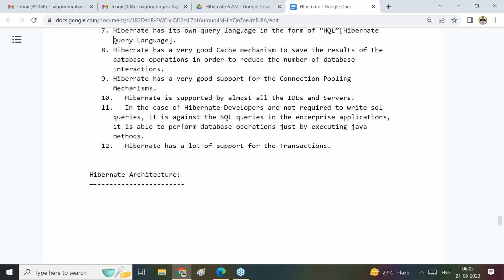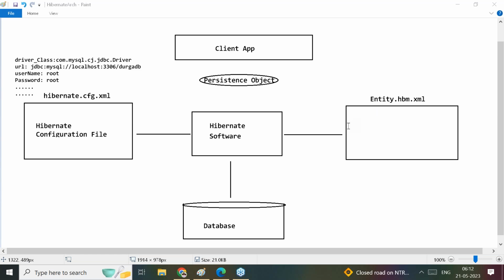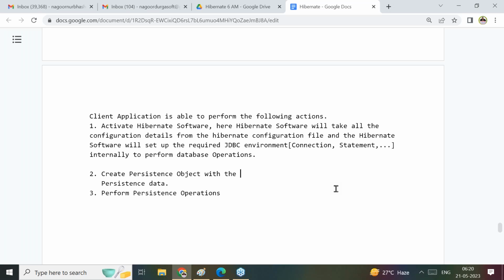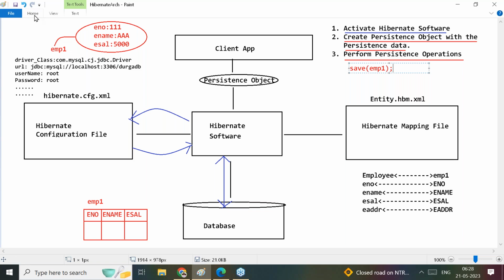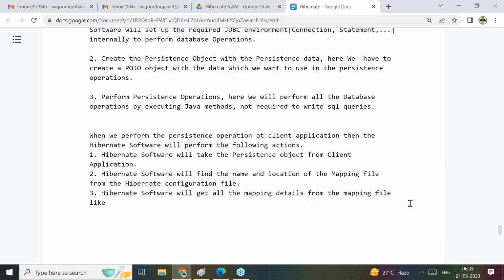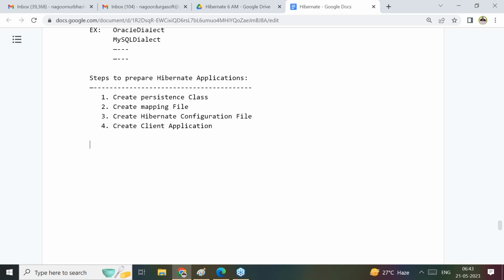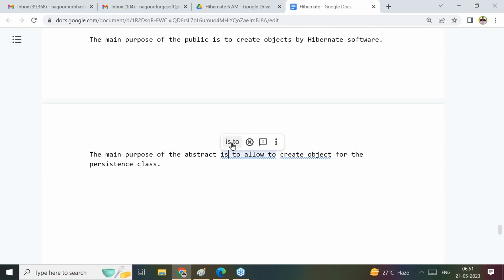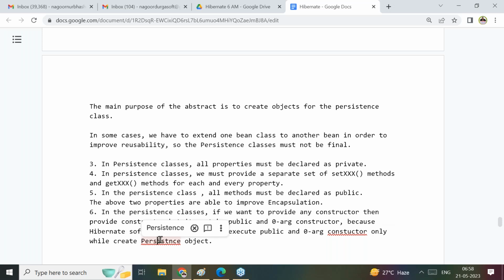HIBERNATE tutorials || Session - 8 || by Mr. Nagoor Babu On 21-05-2023 @6AM IST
java
Core Java
Durgasoft Java
learn java
understanding java
java lessons
java lectures
java tutorial
java tutorial by durga sir